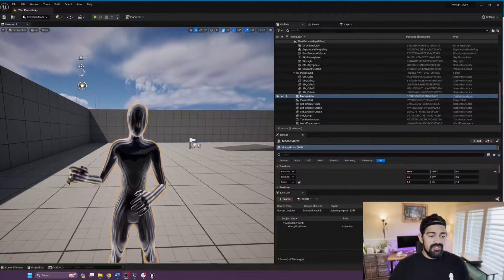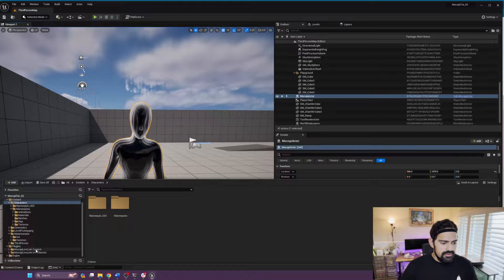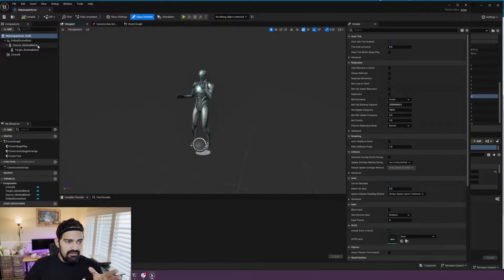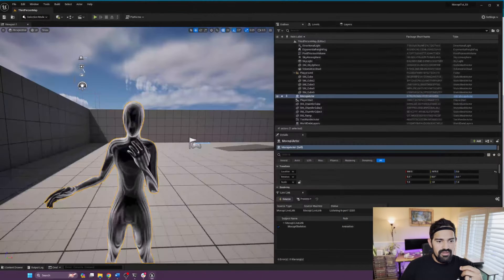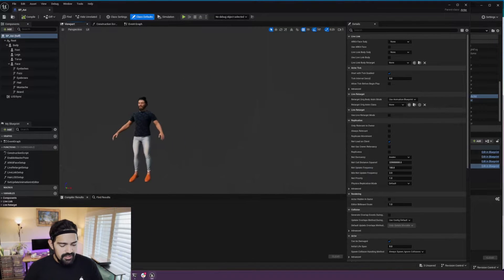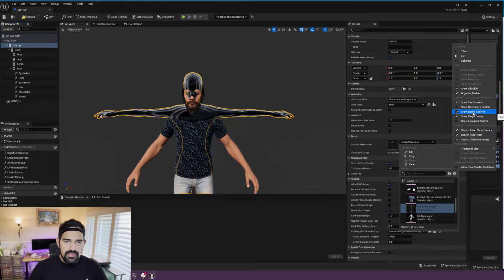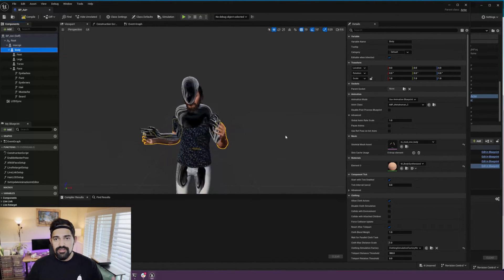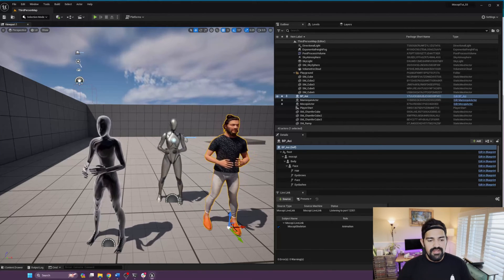mocopi for Unreal Engine Tutorial: #3 Live Retargeting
In this video we learn how to retarget mocopi data to the Unreal 5 mannequin and the Metahuman.
この動画では、mocopiのモーションデータをUnreal 5のmannequinとMetahumanにリターゲティングする方法を解説します。